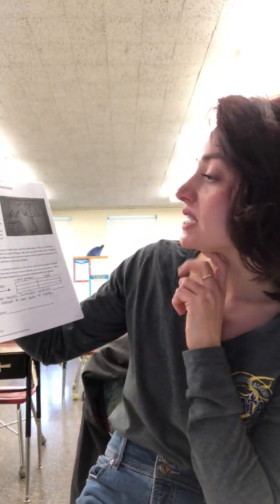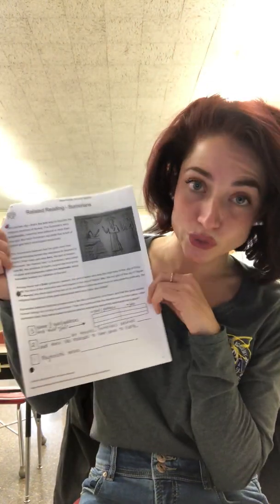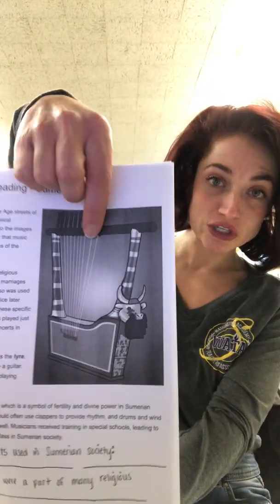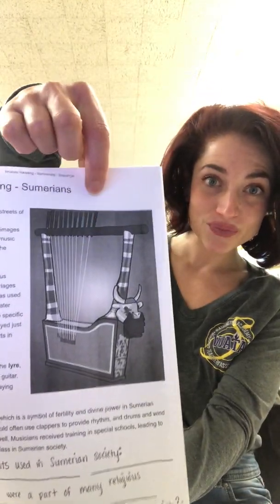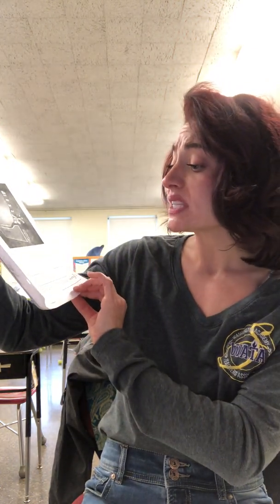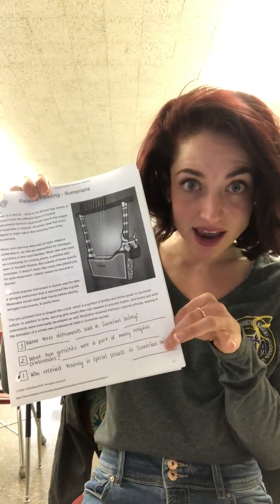Miss Flint Reads Through the SUMERIANS Packet for Social Studies Class - Nov. 16th, Sub Day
Hello my loves!! If an audio component helps you better comprehend what you are reading, listen along as you complete these readings and packet work in class! 😀
💙Miss Flint